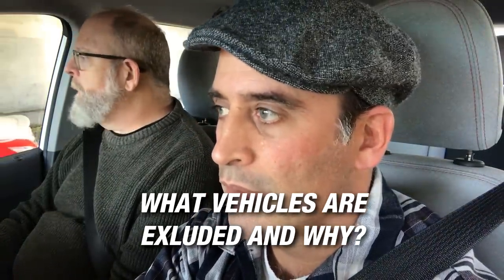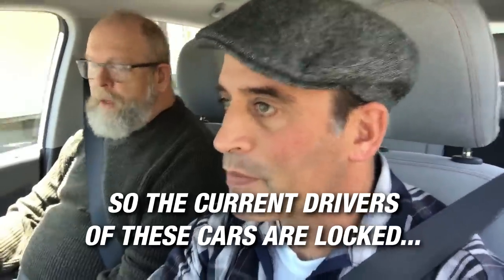Lyft Rideshare Vehicles That Are Eligible (And Not Eligible)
RSG guest contributor Gabe shares the latest lyft rideshare vehicles that are eligible and the ones that are surprisingly not eligible.